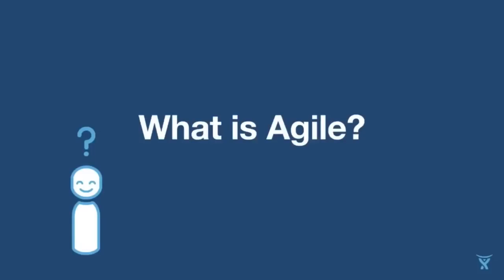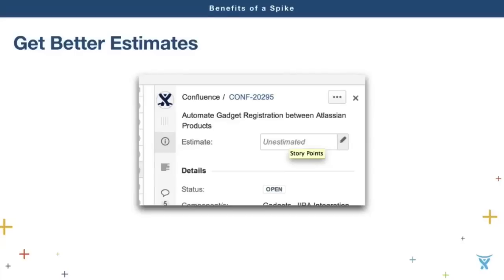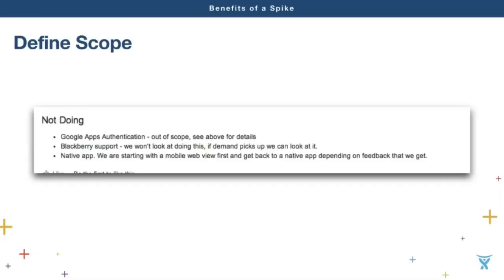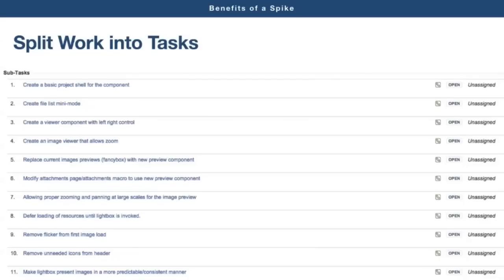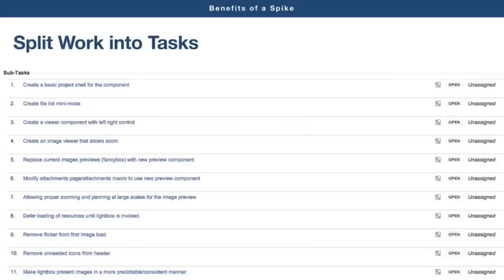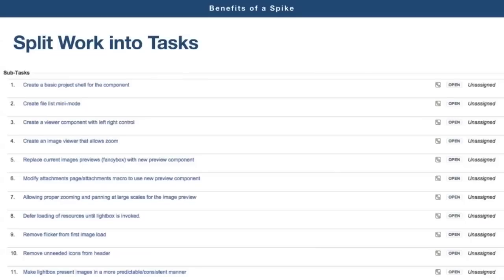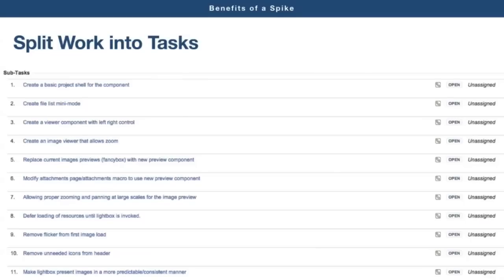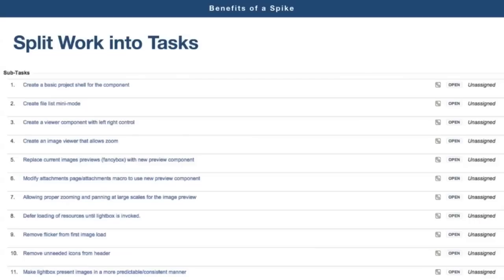Spiking Your Way to Improved Agile Development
New feature development in agile should almost always start with a spike. Spikes help to define feature scope, uncover technical unknowns, and provide accurate estimates. In this session we will cover how to introduce spikes into your development cycles and show how Atlassian defines spike goals, focuses spike efforts, and makes feature development more effective.